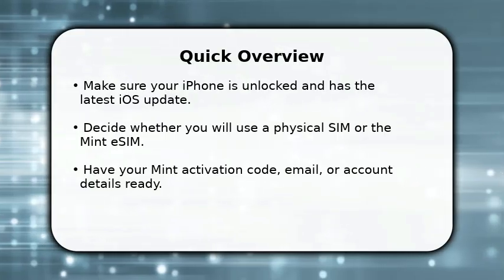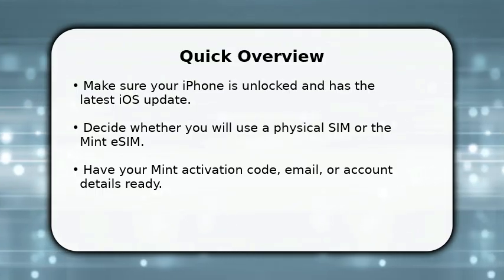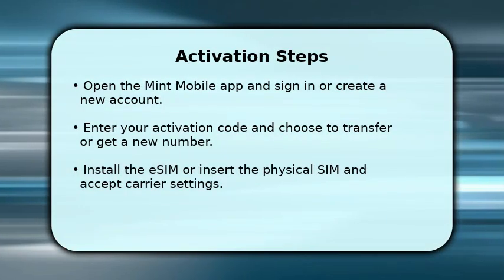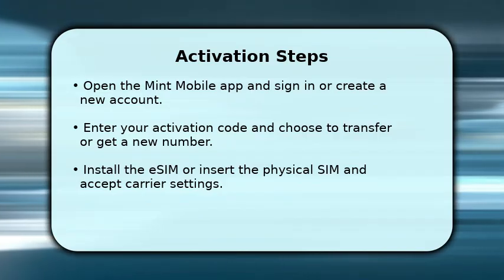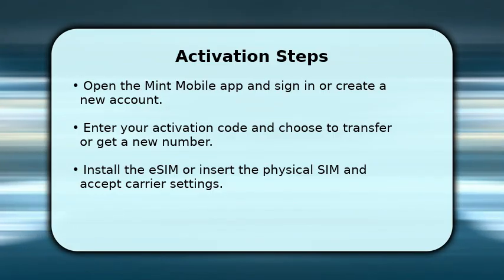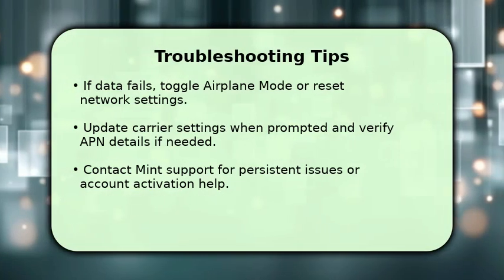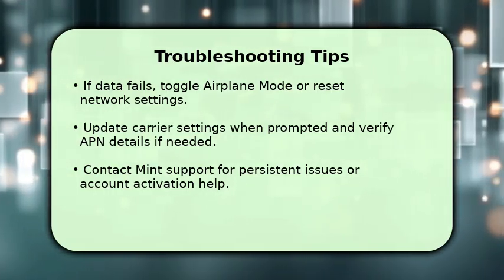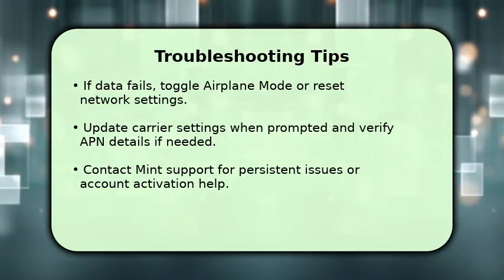How To Set Up Mint Mobile On iPhone - Step By Step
How To Set Up Mint Mobile On iPhone - Step By Step | 🧦 Life’s too short for cheap socks — go Darn Tough with a lifetime warranty ▸

In this video, we will walk you through the step-by-step process of setting up your Mint Mobile service on an iPhone. From activating your SIM card to configuring your data and calling settings, we'll cover everything you need to know to get started with Mint Mobile on your iPhone. Whether you're a new customer or just looking for a refresher, this video will help you set up your Mint Mobile account quickly and easily.